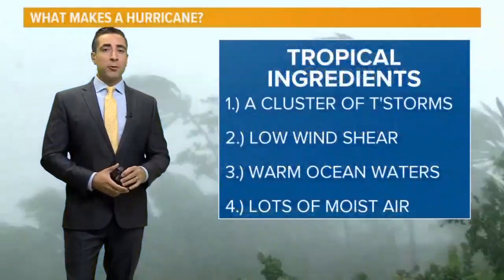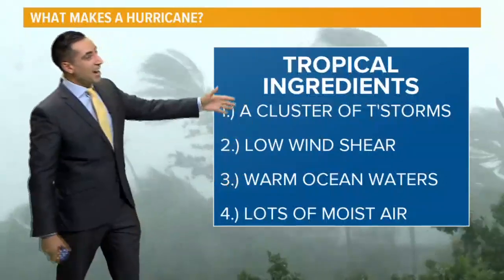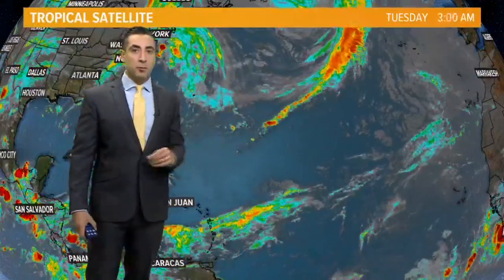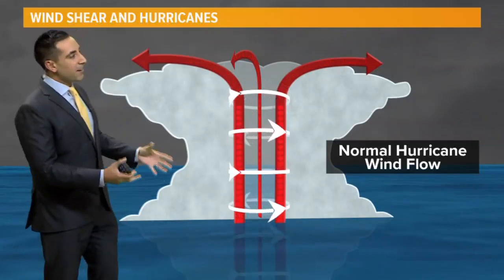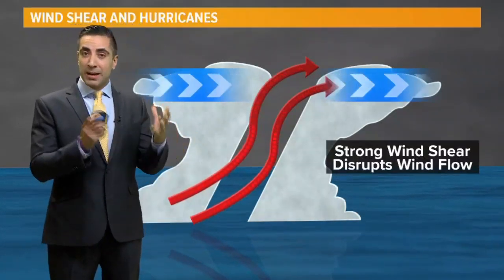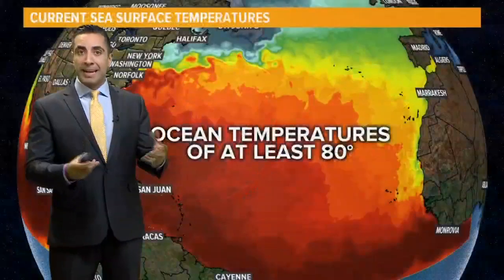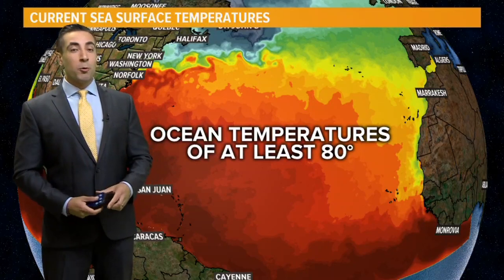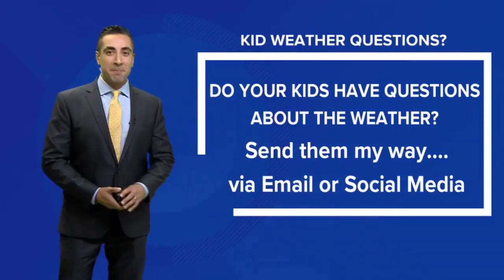Kid Weather Question: How are hurricanes formed?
Jessica Sperry asked on Facebook, 'My 8-year old wants to know. How can you tell what storms might make a hurricane?'